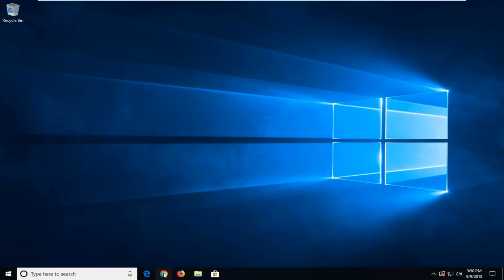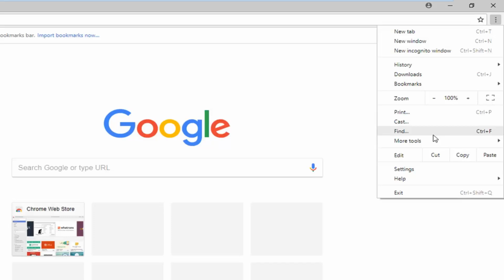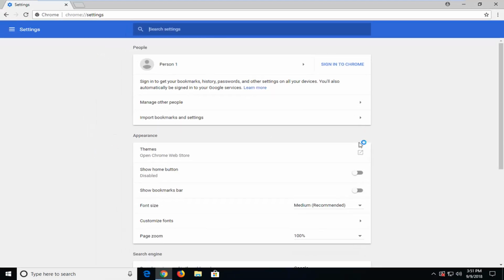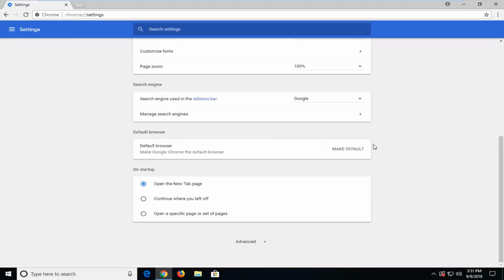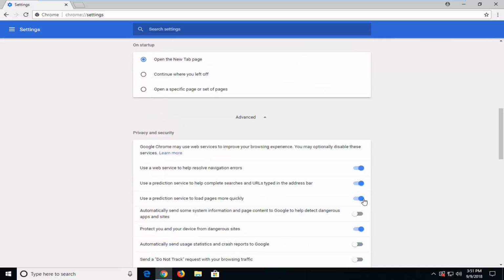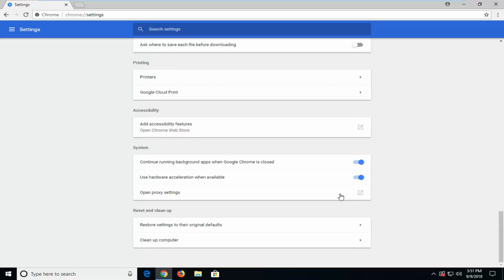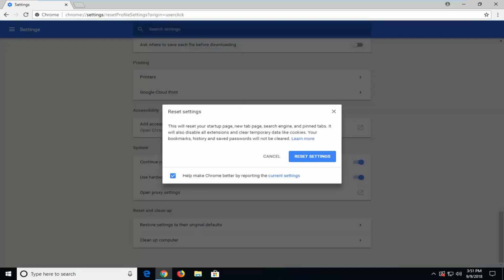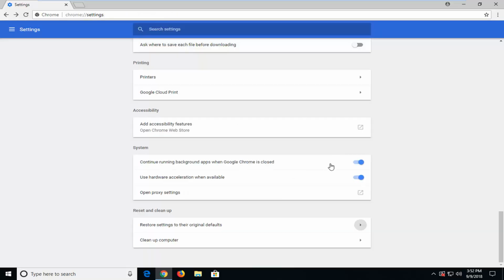How to Fix Google Chrome Black Screen Problem in Windows 10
Google Chrome’s black screen varies with your Windows build number or version (Windows 7/8), and the browser version. The black screen is normally encountered by users with older builds of Chrome running on early Windows 10 builds.